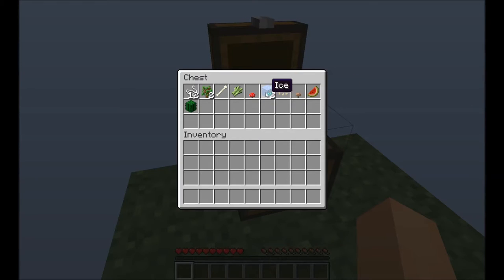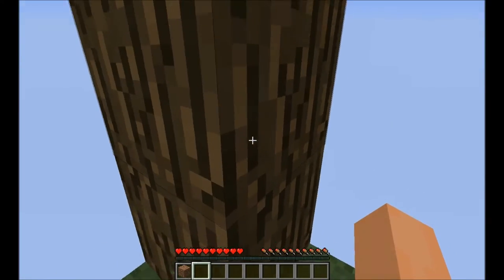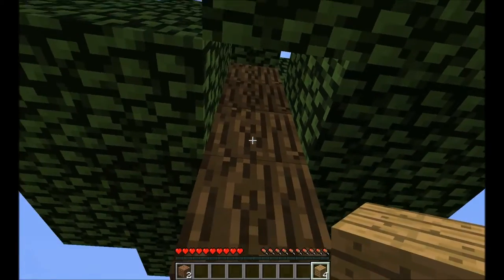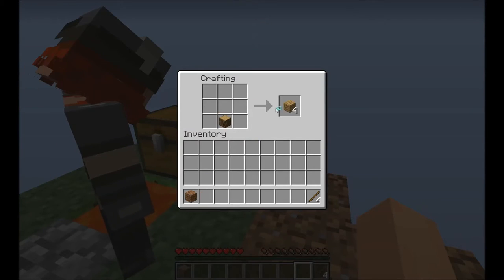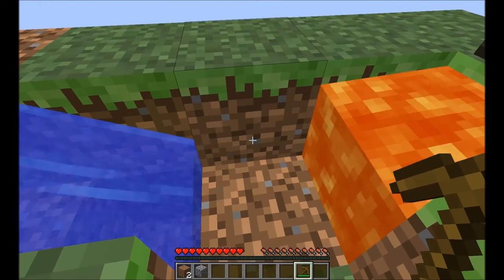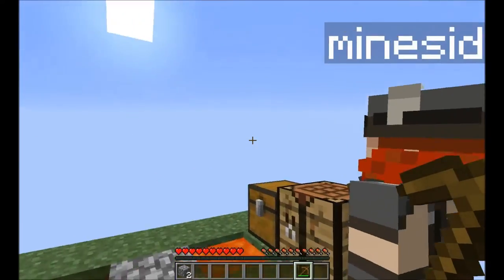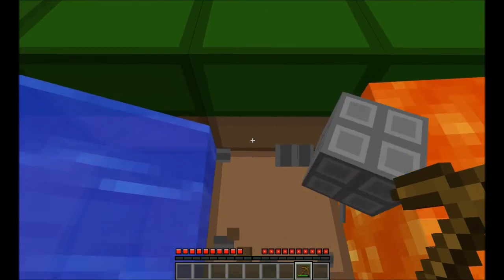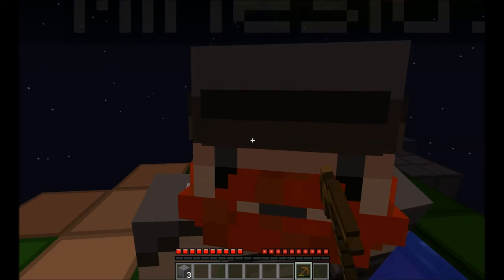skyblock episode 1 with TheNordicDwarf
join me and my friend when we messes up an entire skyblock world and jumping around